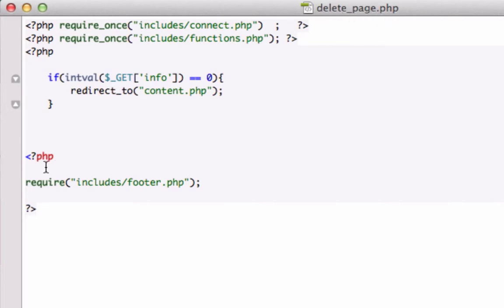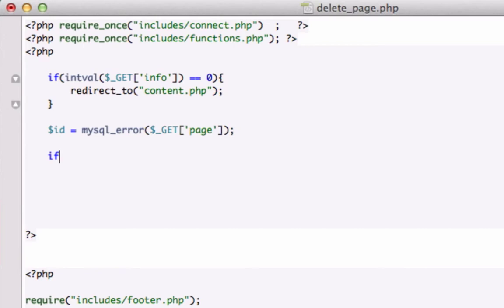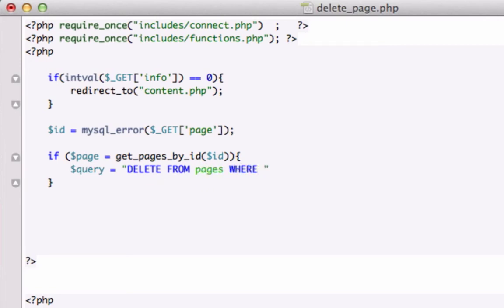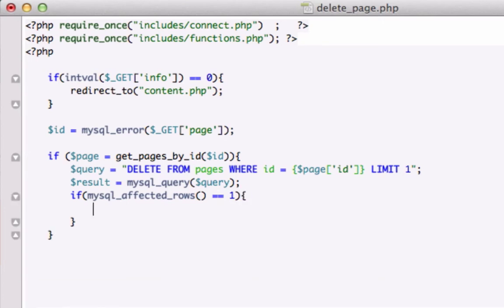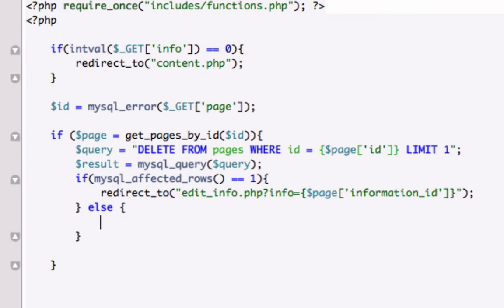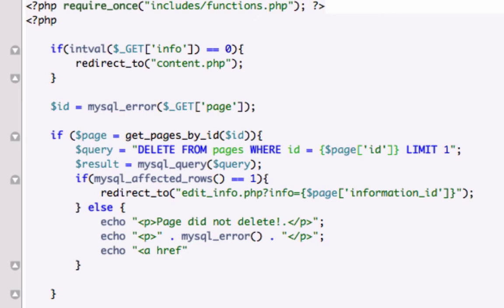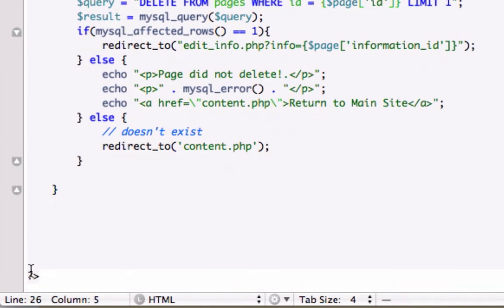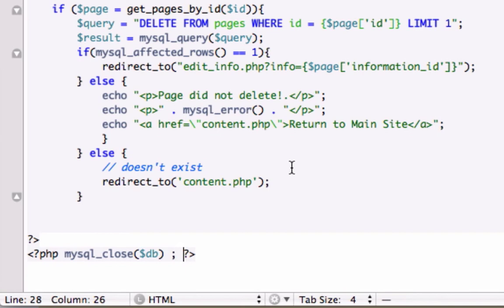Building a CMS with PHP part 93 - Delete Page 2